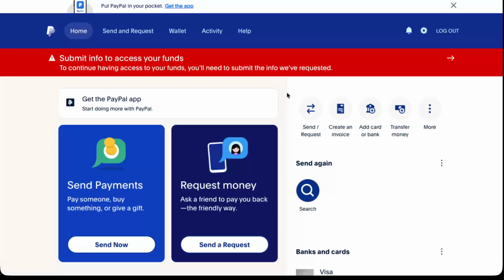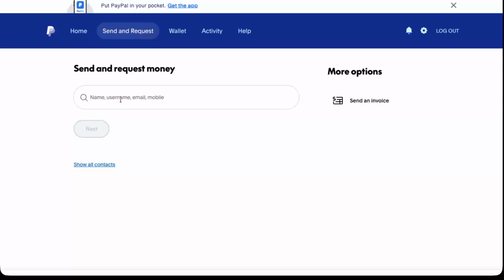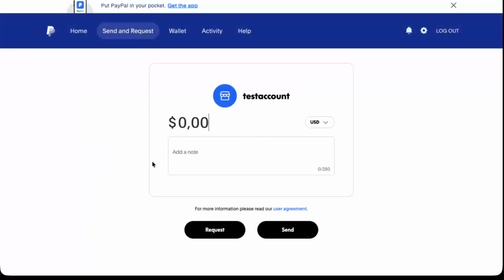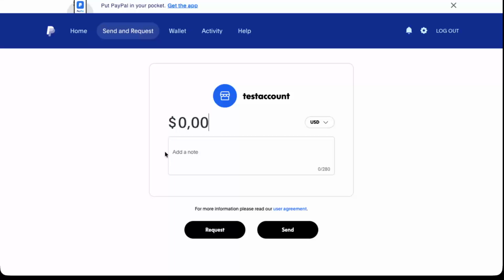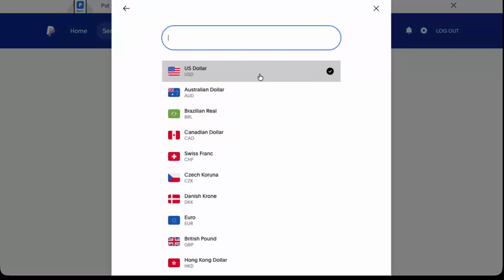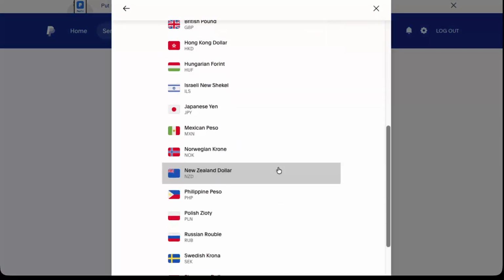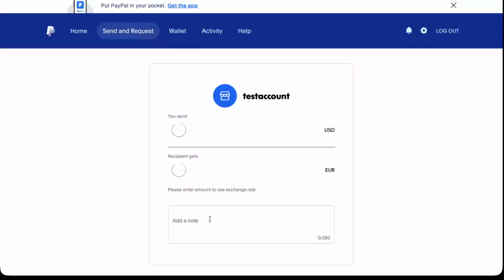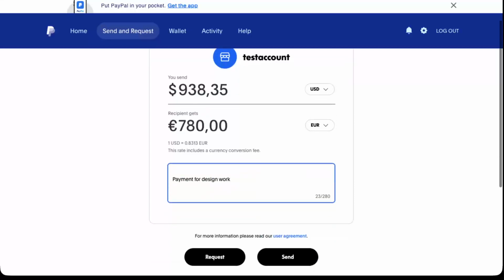How To Receive Money On PayPal (2026) | Step-by-Step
How to receive money on PayPal is exactly what this step-by-step tutorial will show you today. In this video, you’ll learn the correct, updated method that works right now, even if you’re brand new to PayPal. You’ll also learn how to check payment status, avoid common mistakes that cause holds, and transfer money safely to your bank. Watch until the end to follow each step on screen and make sure your PayPal is ready to receive money today.